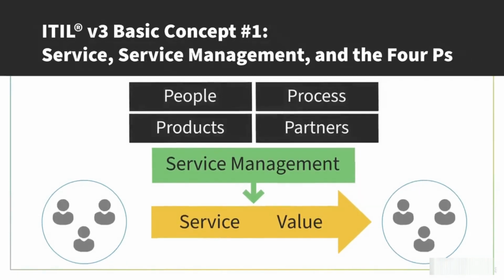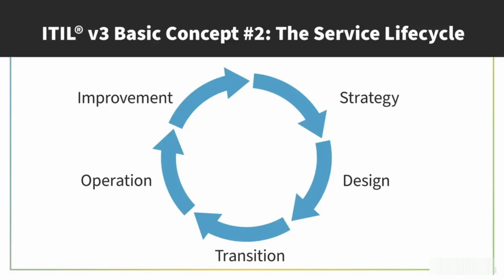Tutorial 12 | IT Service Management and 4 P's Concept | ITIL ® 4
In this video, we dive deep into the world of IT Service Management (ITSM) and explore the essential framework that underpins it: the 4 P's - People, Process, Products, and Partners.

What You’ll Learn:

ITSM Fundamentals: Understand the core concepts and importance of IT Service Management in modern organizations.
People: Discover the critical role that skilled and motivated personnel play in delivering exceptional IT services.
Process: Learn how well-defined and efficient processes ensure consistent and reliable service delivery.
Products: Explore the various tools and technologies that support ITSM and enhance productivity.
Partners: Understand the value of strategic partnerships and collaboration in achieving ITSM goals.